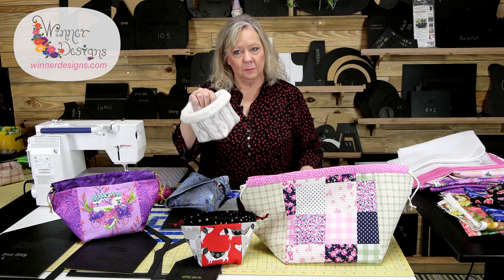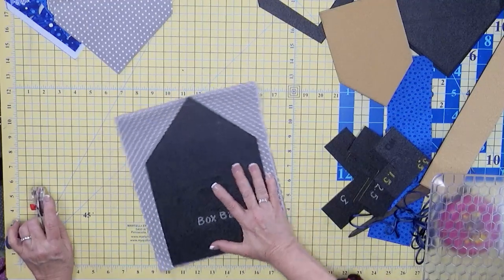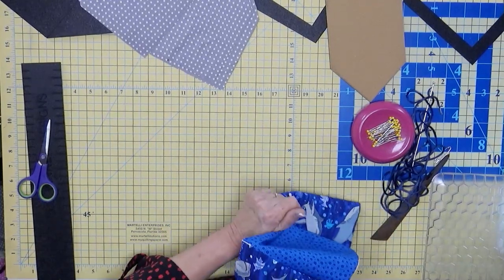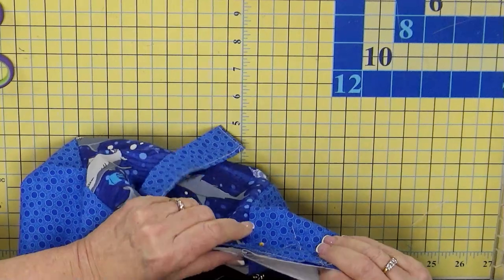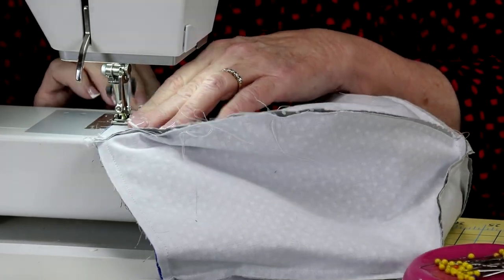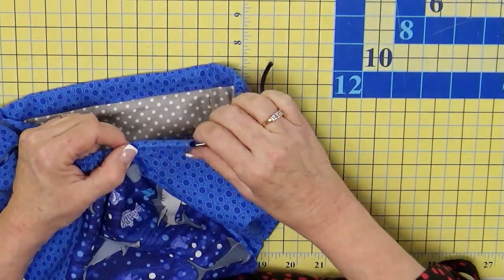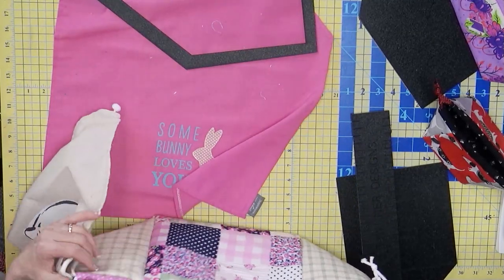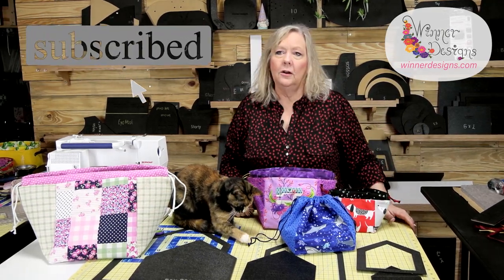Make this Fun Twist on a Drawstring Bag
You’ll love this fun twist on the typical drawstring bag!  I’ll show how to create 3 sizes of drawstring bags that offer lots of opportunities to play with fabric choices & fabric placement.  This makes a great gift to give or sell or to just treat yourself – especially if you coordinate your fabrics and make one in each size to nest inside each other!  I’ll show different options for interfacings where it can be a drawstring bag, a cute bag or left open to be used as storage bins.  The larger would make a great travel bag or tote when on the go~

These stitch up quickly & the 2 smaller sizes are really scrap friendly. Even the larger one works well with fat quarters.

My Winner Designs Box Bag Templates come in 3 sizes & the No Slip Backing ensures quick & accurate cutting.  I’ll show how easy it is to feature your favorite parts of your fabrics by using my Fussy Cut Frames.

These templates have been one of my favorites for years because they are so versatile!

Do you know me or Winner Designs?
I'm Linda Winner and I make sewing & quilting templates that are truly "No Slip"!
All of my templates are backed with my No Slip material to make cutting and sewing faster, better, easier – and most important – accurate.
Once you try it, you’ll understand why I say, “No Slipping; No Kidding!”

Questions or want something made custom?

Linda Winner